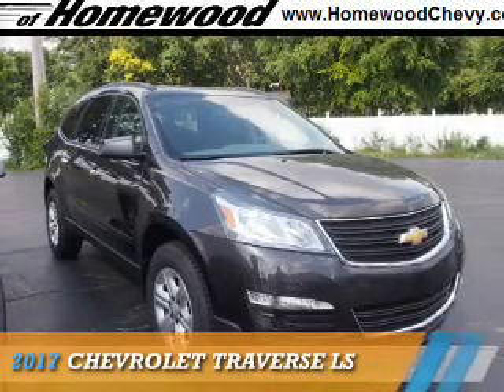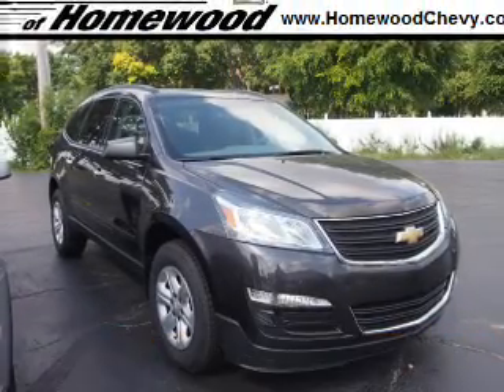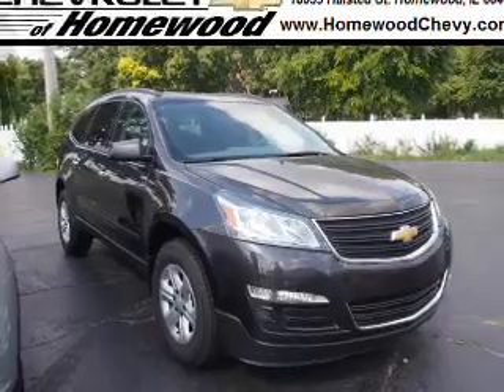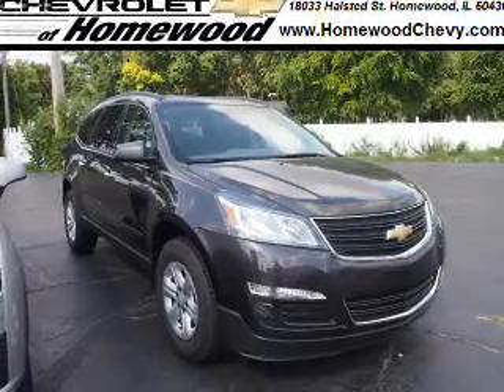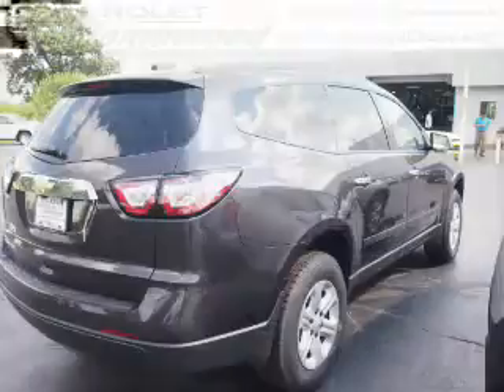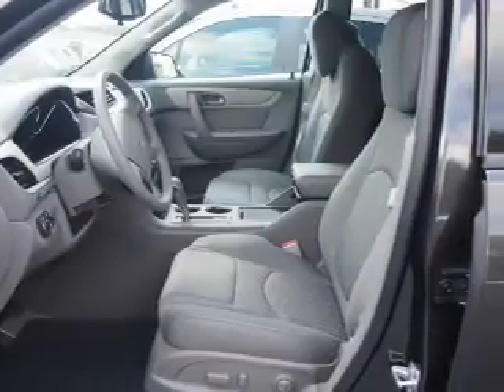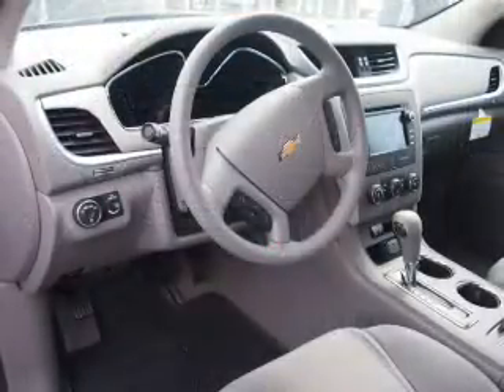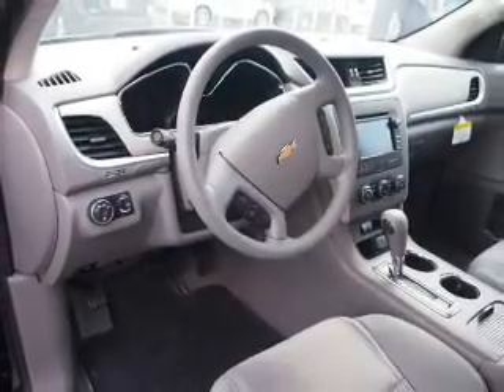2017 Chevrolet Traverse 17060 - Homewood IL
Year: 2017
Make: Chevrolet
Model: Traverse
Trim:
Engine: 3.6 liter 6 Cylindercylinder FWD
Transmission: Automatic
Color: Dk. Gray
Mileage: 2
Address:
18033 Halsted St
Homewood, IL 60430
VIN:1GNKRFKD1HJ135244